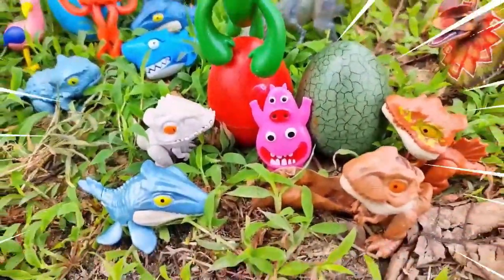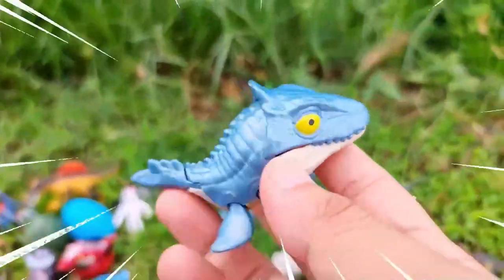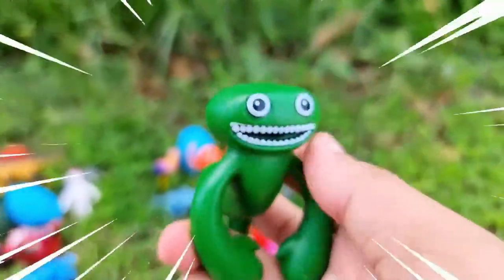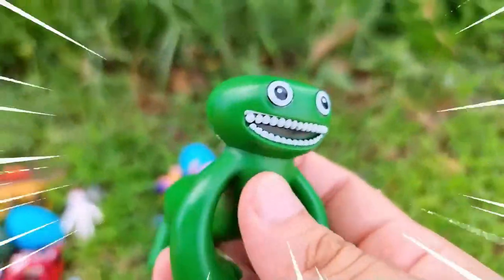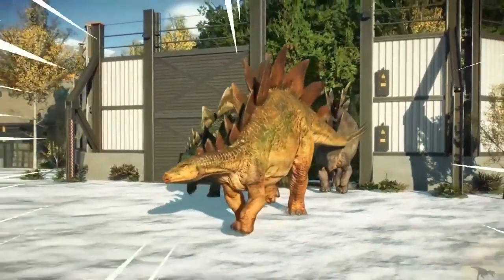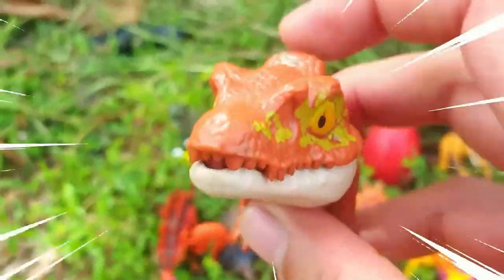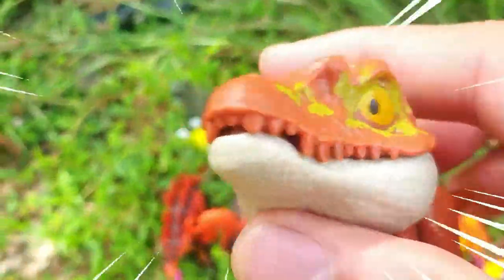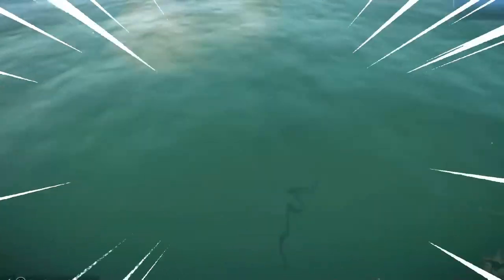🔴Dinosaurus Jurassic World Dominion: T-rex, Triceratops, Siren Head, Crocodile, Iguana dan Ikan Emas